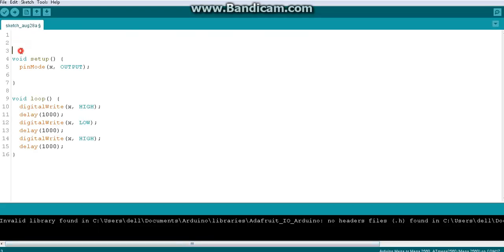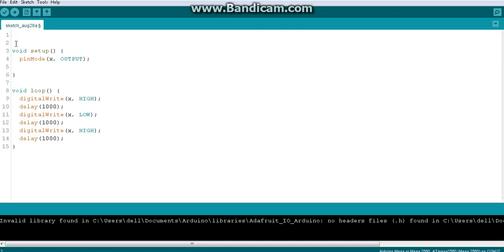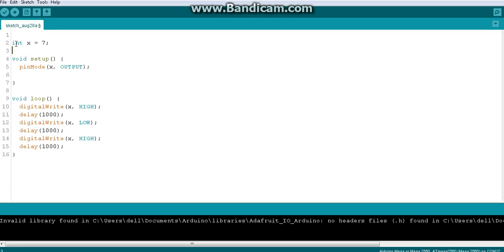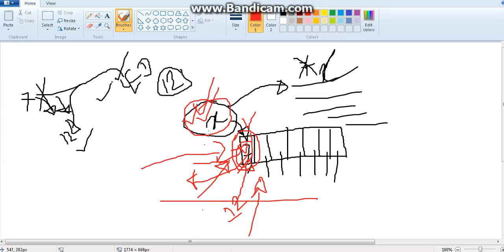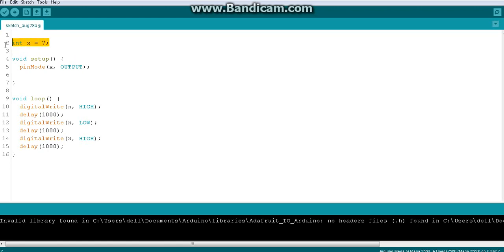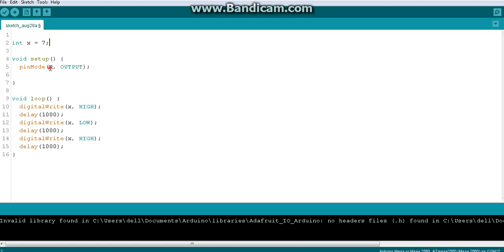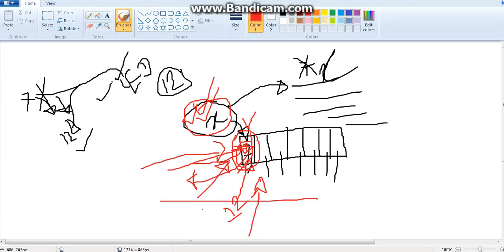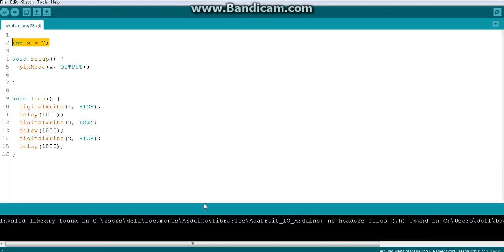Arduino Programming Tutorials for beginners - 18 | variables -2 | Desktop